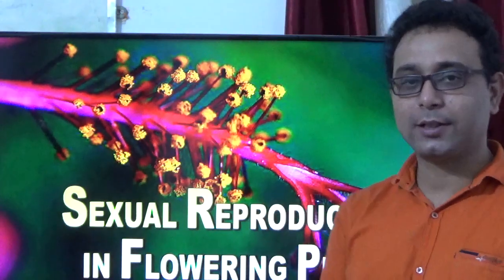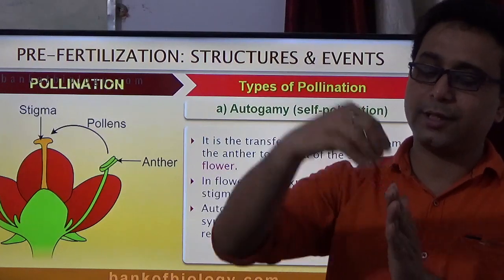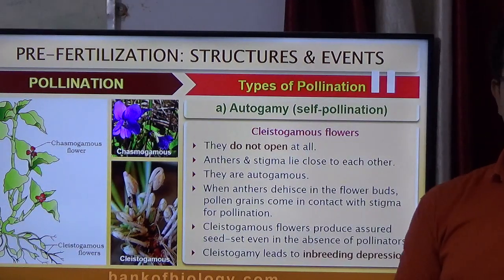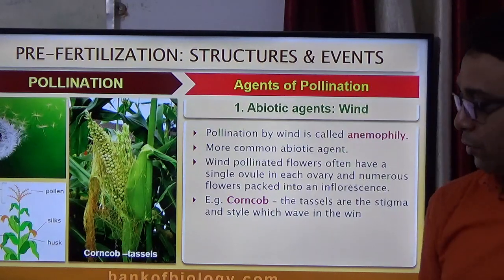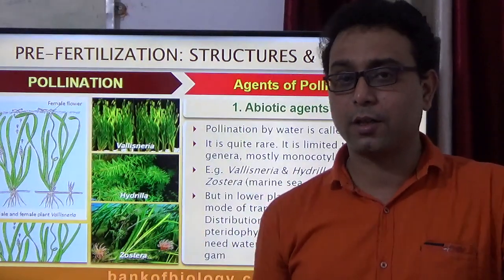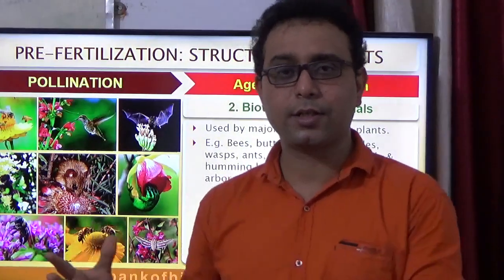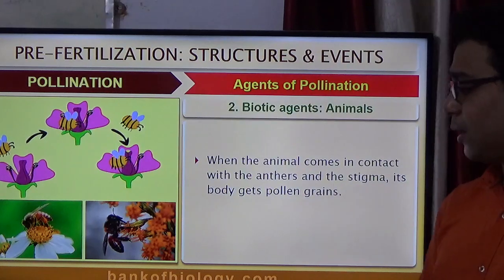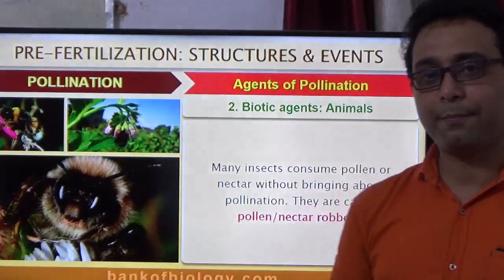NEET/AIIMS 2020 || Class 12 || Sexual Reproduction in Flowering Plants -Part-3 || By Arunava sir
Pollination and It's Types (Sexual Reproduction in Flowering Plants)
NEET|| Class 12  || Sexual Reproduction in Flowering Plants -Part-3|| Pollination and It's Types || By Arunava sir